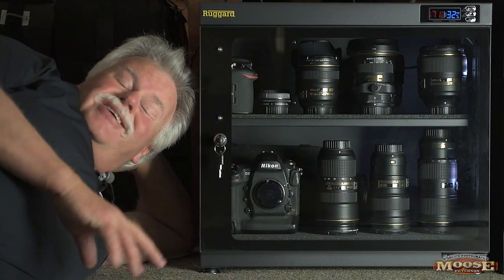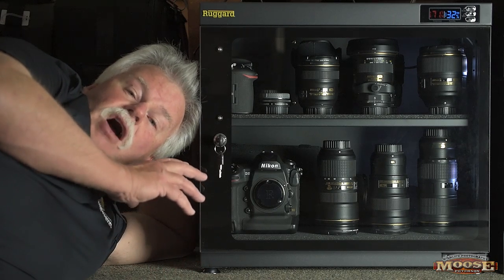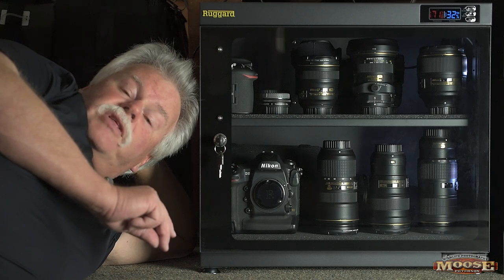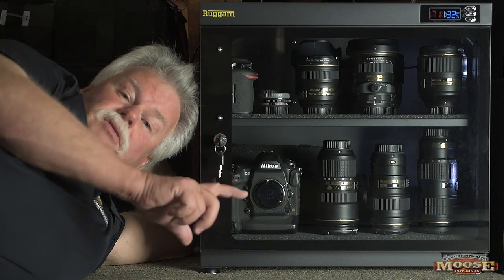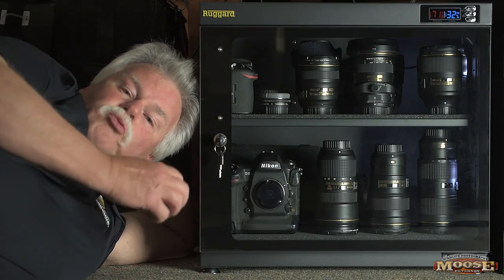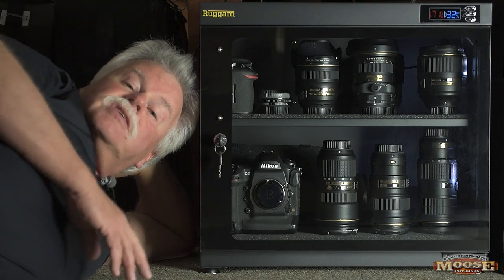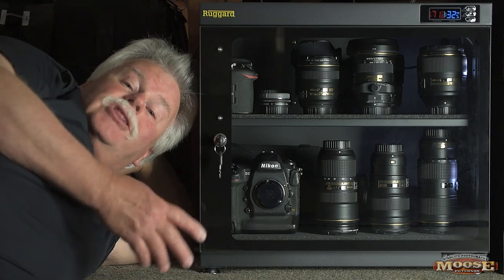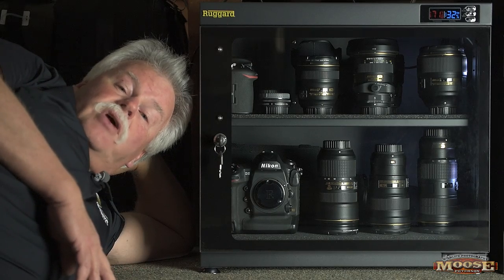Ruggard Electronic Dry Cabinet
This is a simple video about what I feel is an essential piece of gear. Be sure head to the website for full post.